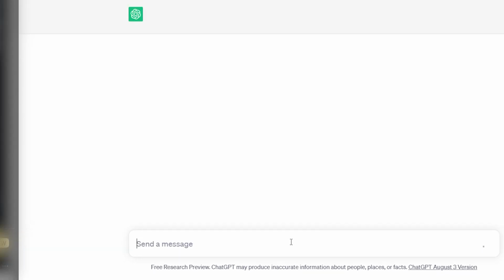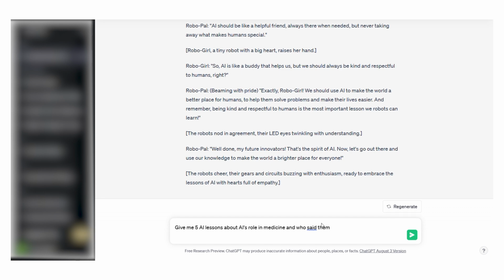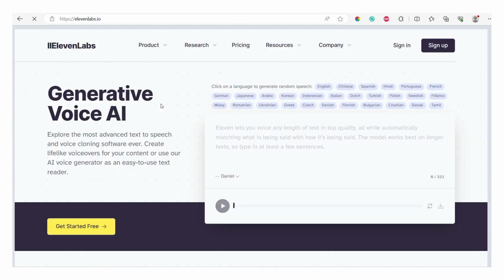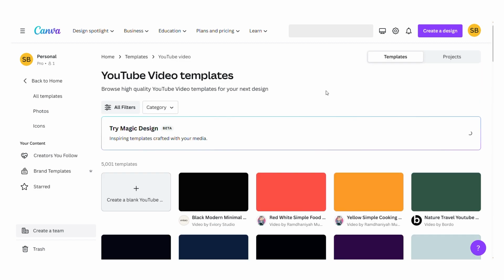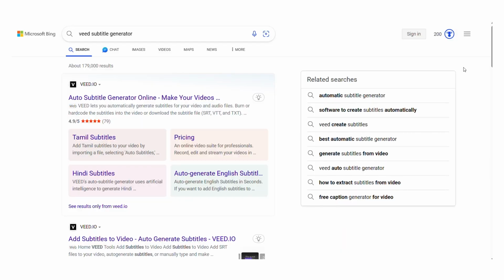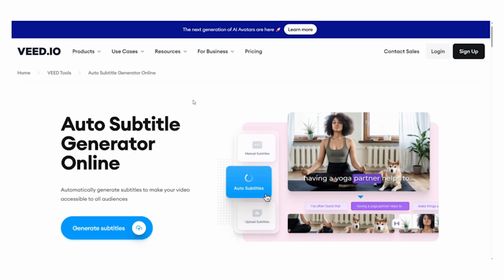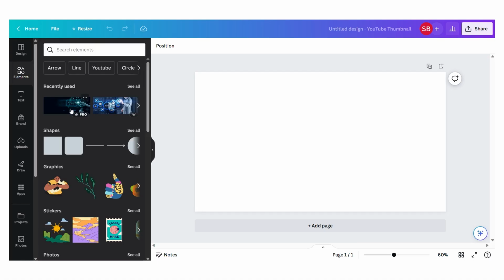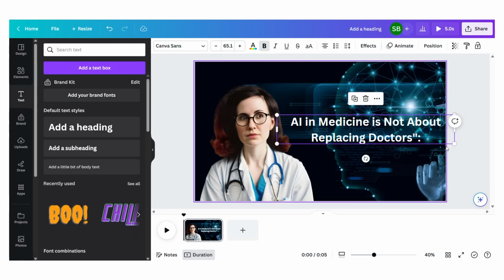How I made thousands of dollars with a faceless youtube channel!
Welcome to "AI Tools: Your Survival Kit." In this episode, we embark on a unique journey, demonstrating how to create a faceless YouTube channel using entirely FREE AI tools. From niche selection to video upload, AI streamlines every step, making content creation a breeze.

Timestamps:

00:20 - Choosing a Niche: Dive into the world of AI with ChatGPT as we explore various niches, finally settling on 'AI Innovations and Tools.' Discover the importance of niche selection and how AI can guide you to the perfect choice.

01:00 - Creating the Channel: Witness the magic of ChatGPT as it crafts the perfect name and description for our channel, "AI Innovators Hub." Setting up a YouTube channel has never been easier!

01:40 - Designing Banner & Logo: Step into the design realm with Canva's text-to-image AI. Watch as we create a captivating banner and logo that resonates with our AI theme.

02:40 - Generating Content Ideas: Content brainstorming is a breeze with ChatGPT. From AI in healthcare to robotics, explore a plethora of content ideas that cater to a wide audience.

03:20 - Creating the Script: Delve into the scriptwriting process with ChatGPT. Experience the flow of words as we craft an engaging narrative about AI's transformative role in medicine.

04:10 - Generating Voice Over: Listen to the mesmerizing voice-over generated by 11 Labs. The perfect blend of tone and clarity brings our script to life.

04:50 - Creating the Video: Visual storytelling comes alive with Canva's AI tools. From futuristic backgrounds to animated characters, every frame is a visual treat.

06:00 - Animating the Character: Experience the magic of animation with Doodly. Watch our AI doctor come to life, explaining the nuances of AI in healthcare.

07:00 - Adding Subtitles: Accessibility is key. With Vid's subtitle generator, our content reaches a wider audience, ensuring everyone can partake in the AI revolution.

07:40 - Uploading the Video: The final step in our journey. With ChatGPT's assistance, we ensure our video has the perfect title, tags, and description for maximum reach.

08:30 - Creating the Thumbnail: First impressions matter. Dive into Canva's design interface as we craft a click-worthy thumbnail that captures attention.

09:00 - Conclusion: Reflect on our journey and the endless possibilities that AI offers. From niche selection to video creation, AI simplifies and enhances every step.

Join us on this enlightening journey as we harness the power of AI to create compelling YouTube content. Whether you're a content creator, tech enthusiast, or someone curious about the potential of AI, this video offers a comprehensive guide to leveraging AI tools for YouTube content creation. Dive into specific segments with our timestamps and explore the topics that resonate with you the most.